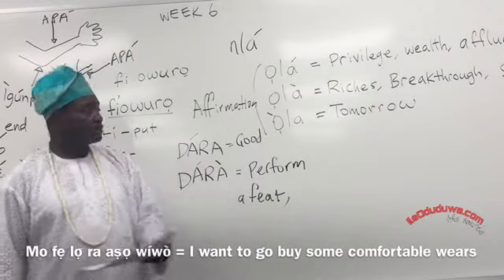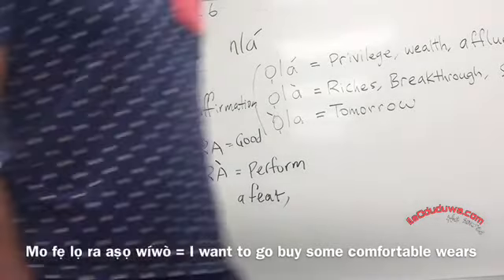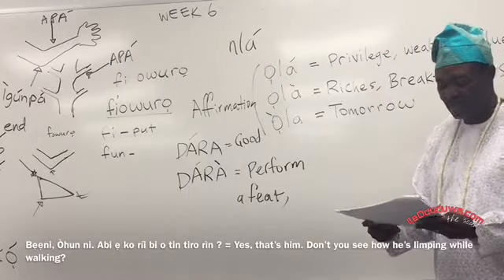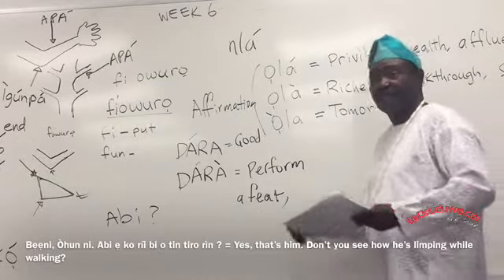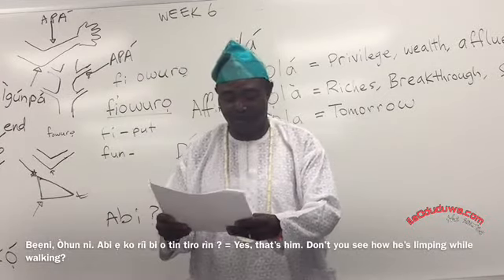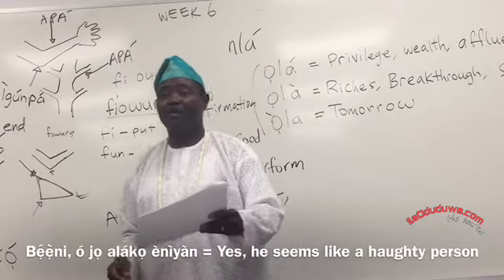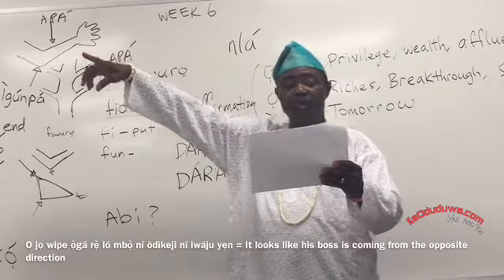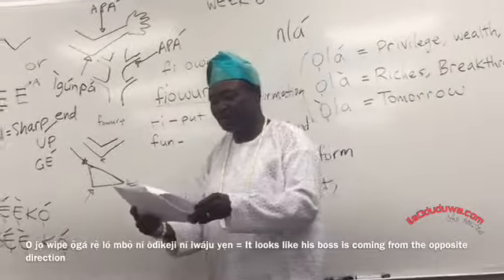Yoruba Accents DÒ MI SỌ́ and Yoruba Communications